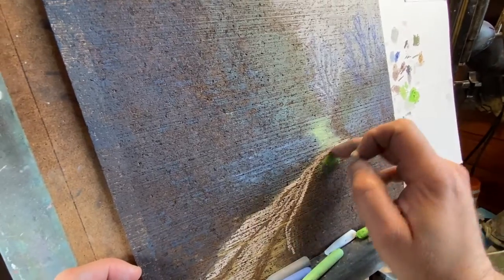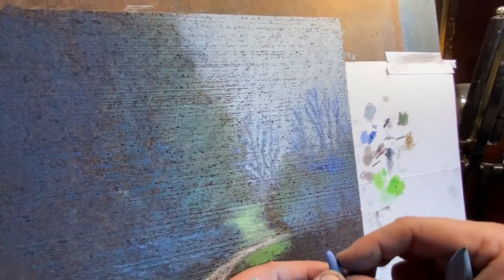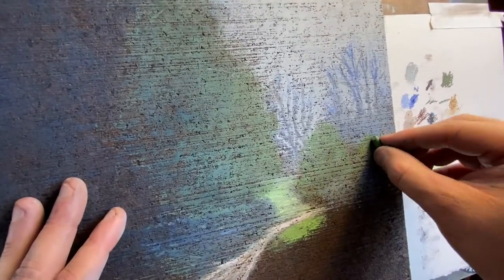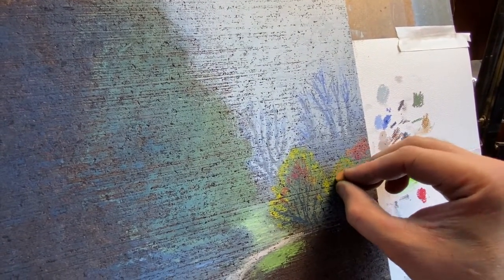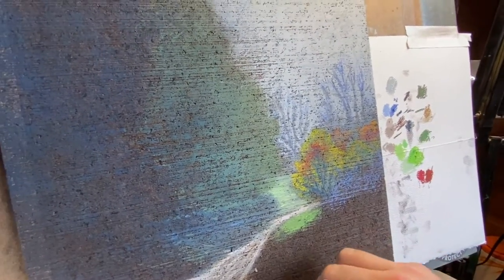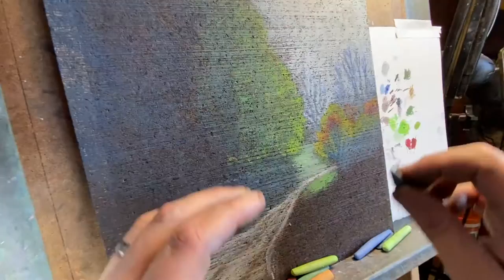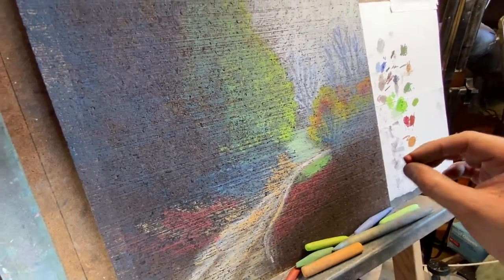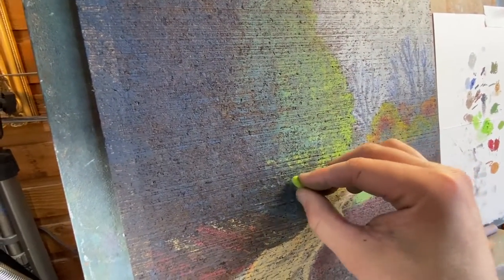oil pastel demo on cork tile (part 2)